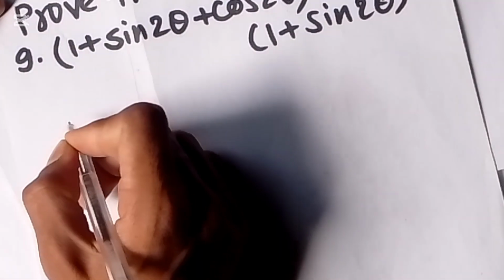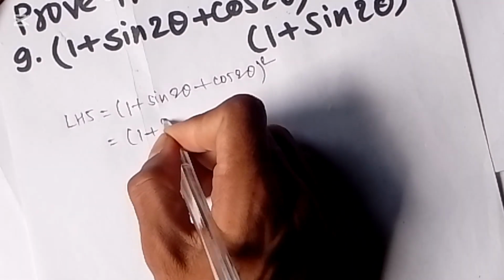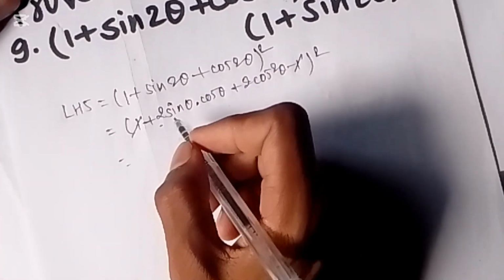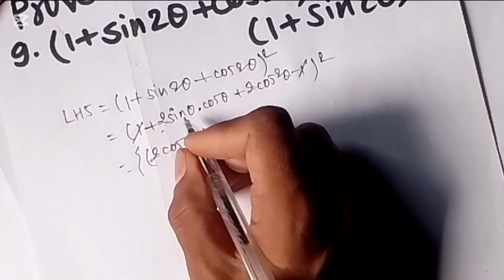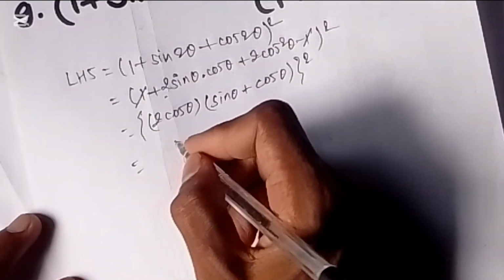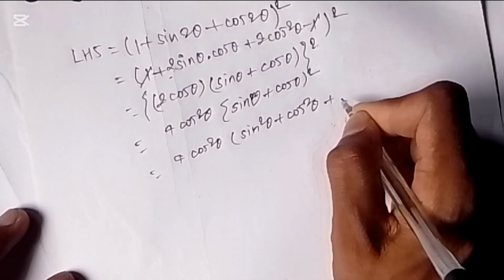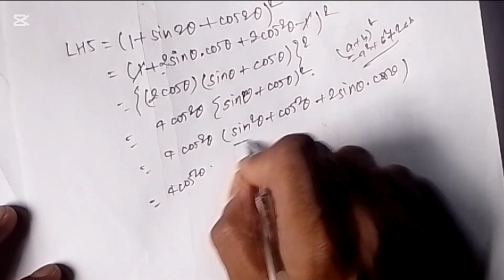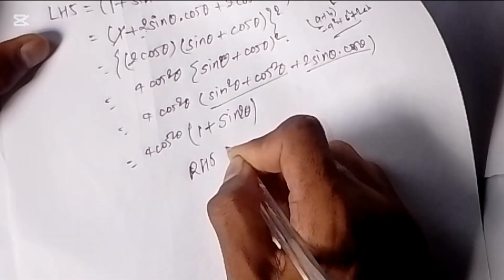"Class 10 Trigonometry 🔥 | Multiple Angles | Prove That #9 ✅" | "RK Roshan Learnology"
Class 10 Trigonometry 🔥 | Prove That #9 ✅
Master important trigonometric identities in seconds!
Perfect for SEE exam prep and Class 10 students!

In this video:
✏️ Step-by-step "Prove That" solution
📚 Full explanation in easy Hindi
⚡ Fast revision trick for exams